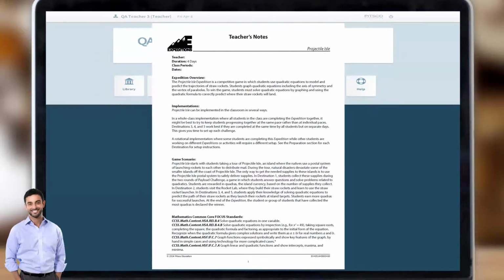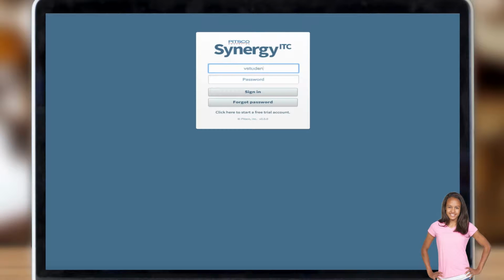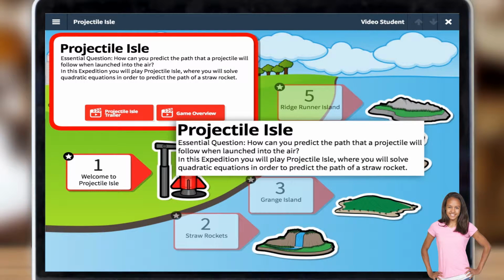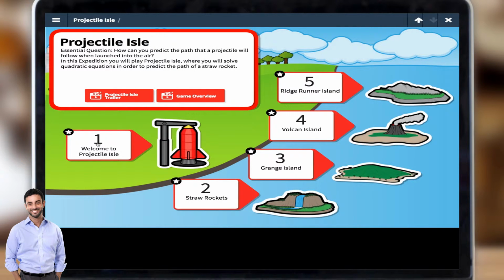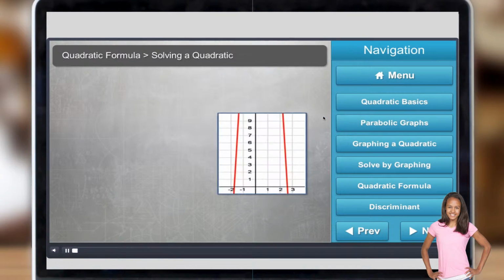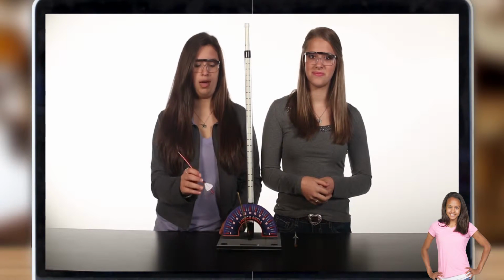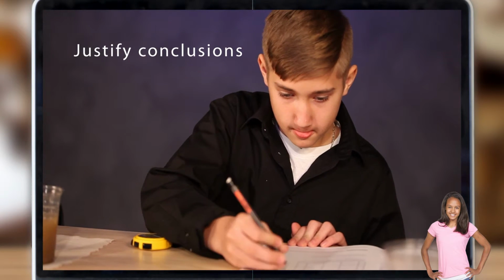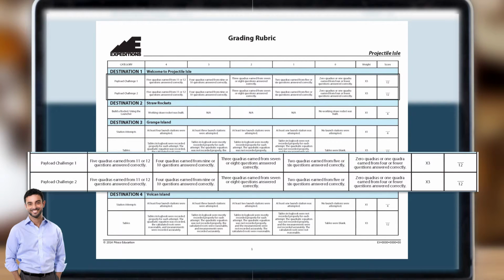Pitsco Math Expedition Demo